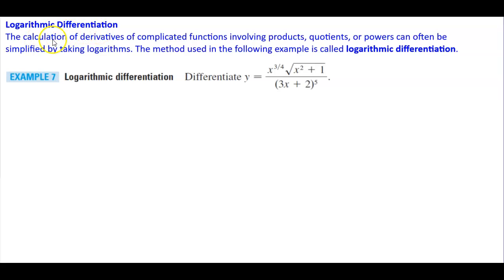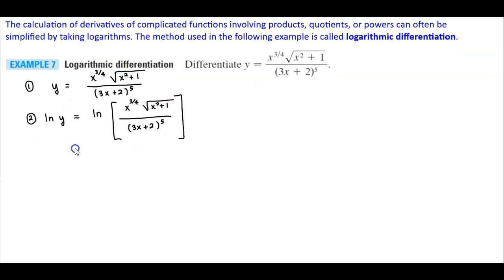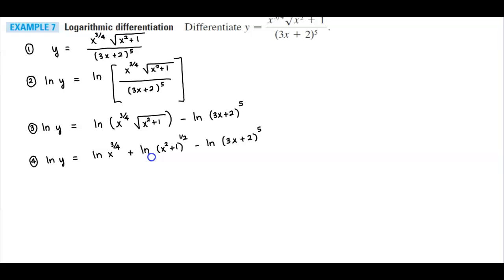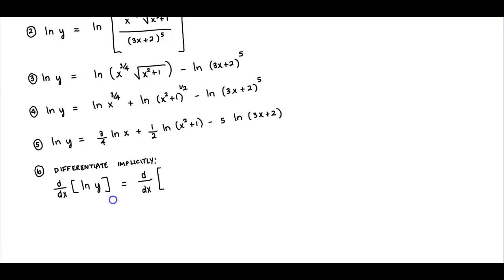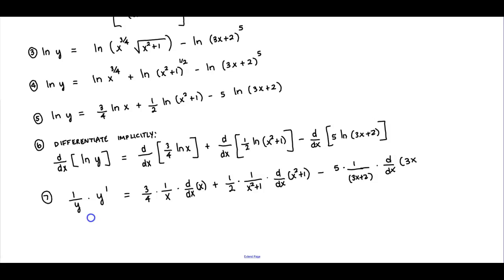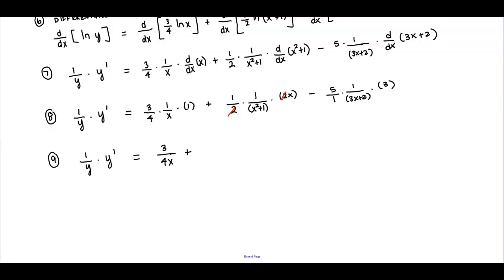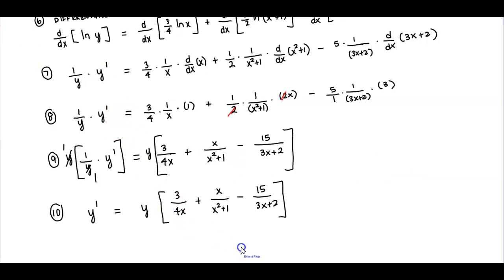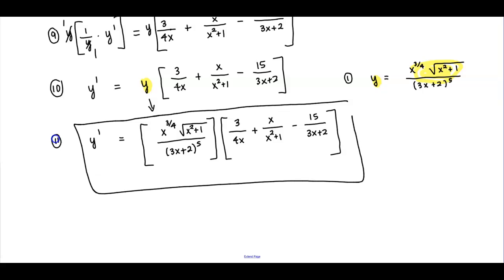Math 1A 3.7 Example 7 Logarithmic Differentiation